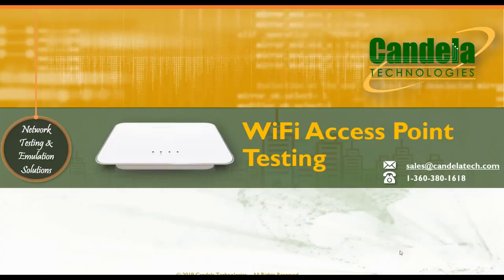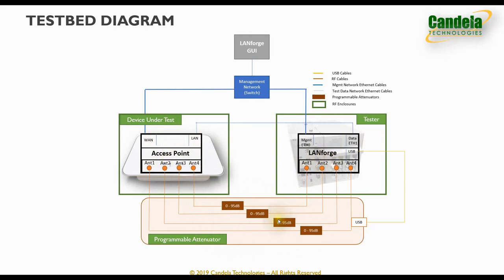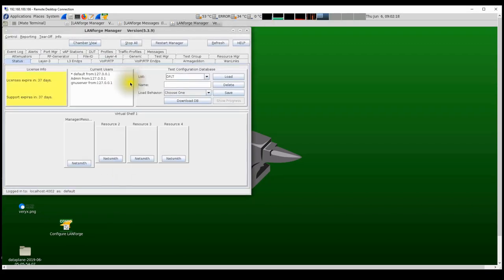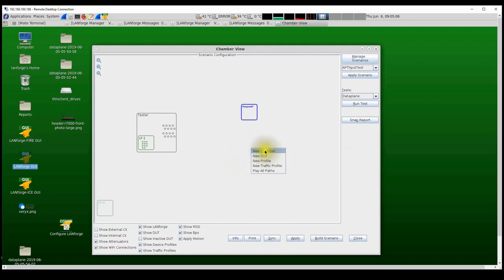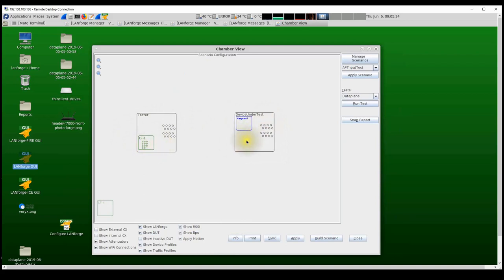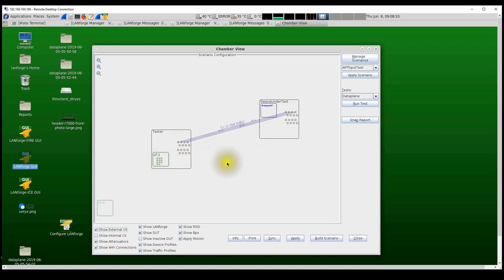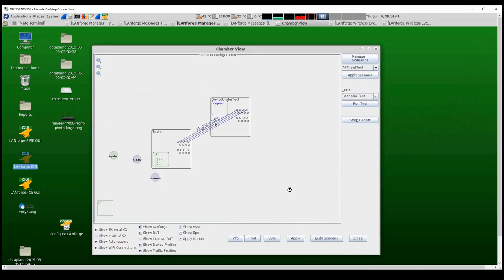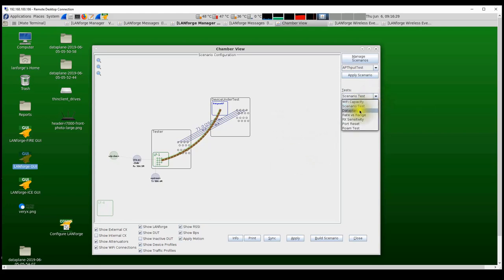WiFi Access Point Testbed Setup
This video show a demonstration of how to setup a WiFi Access Point Testbed and how to create and run AP test scenarios in the LANforge user interface